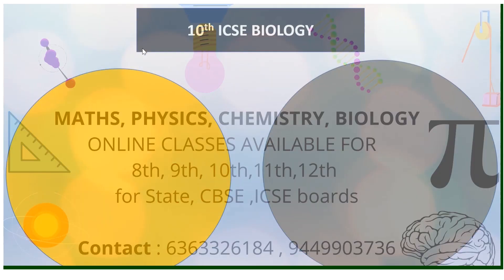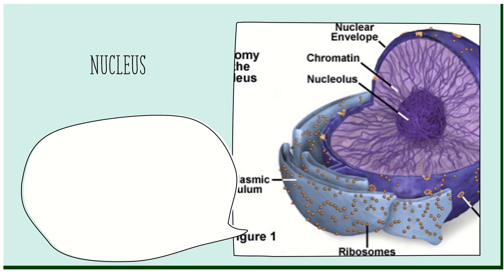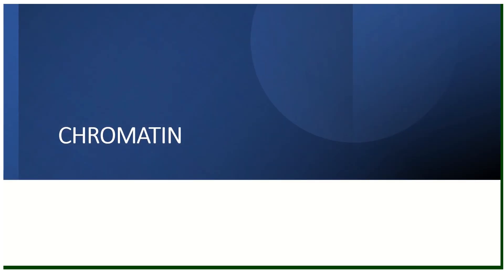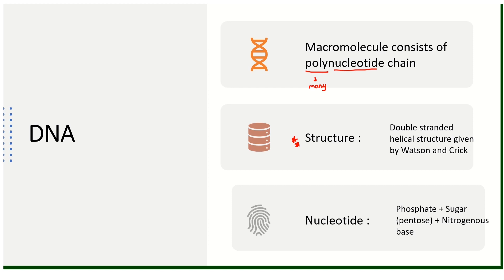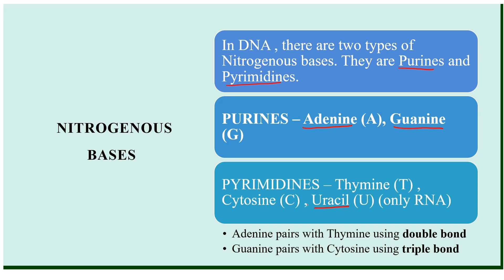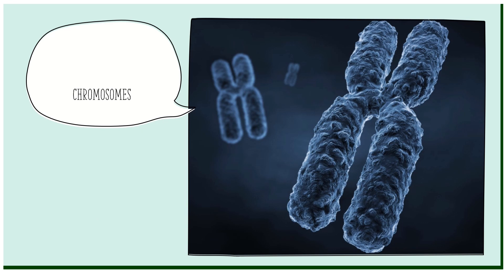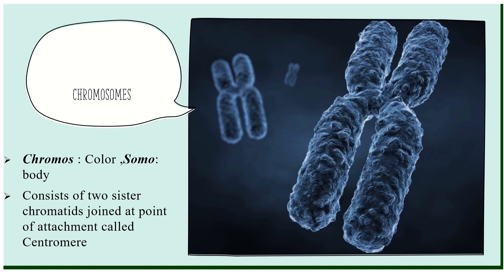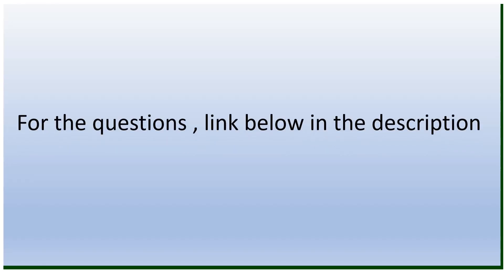Structure of chromosome part - 1| 10th ICSE Biology| Plug into Science with Hari and Chandu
Structure of chromosome ,part -1 question paper